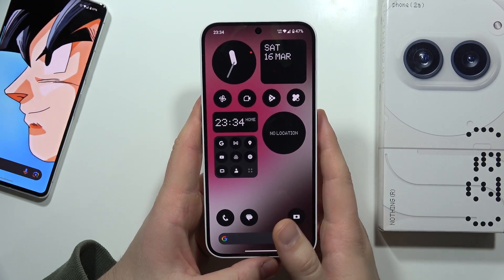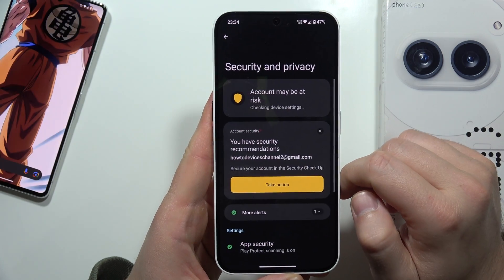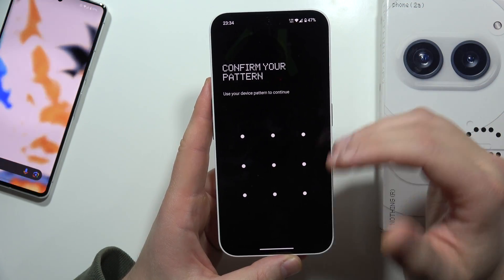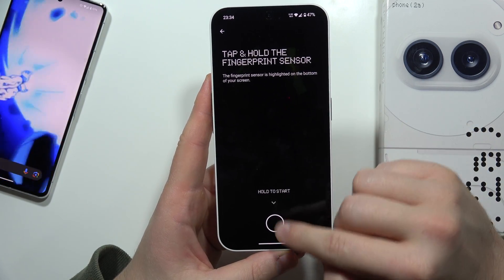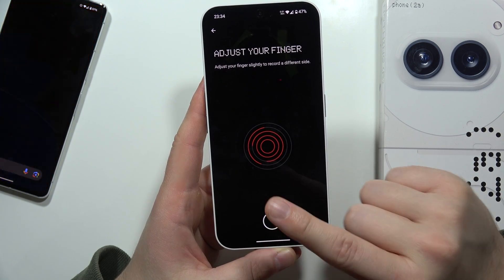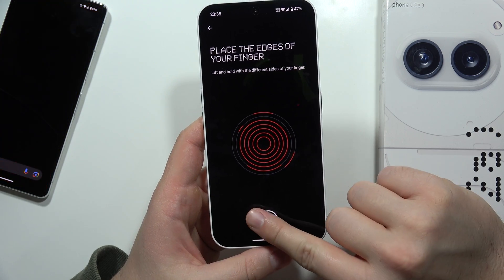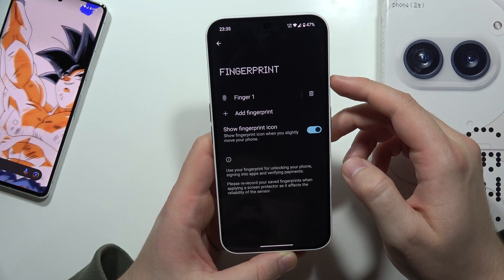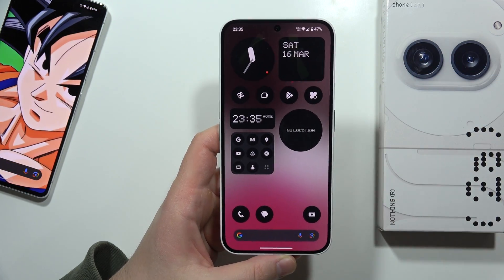How to Add Fingerprint to Nothing Phone 2A - Set Up Fingerprint Unlock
This video will instruct you on adding your fingerprint to the Nothing Phone 2A for a seamless unlocking experience. If you’re looking to enhance your phone’s security with the convenience of fingerprint recognition, this tutorial is for you. We’ll guide you through each step to set up the fingerprint unlock feature, ensuring quick and secure access to your device with just a touch.

Nothing Phone 2A Fingerprint Sensor
Nothing Phone 2A Fingerprint Unlock
Set Up Fingerprint on Nothing Phone 2A